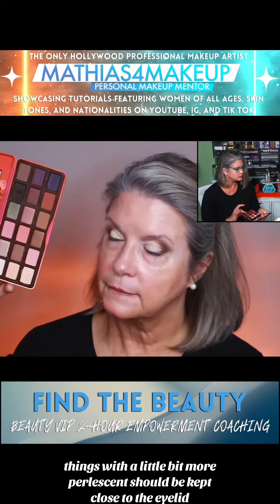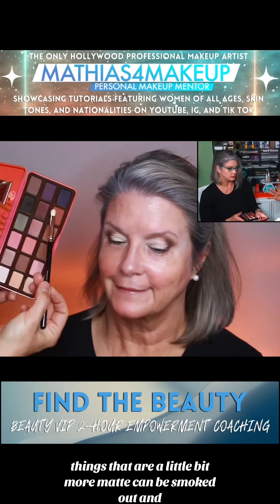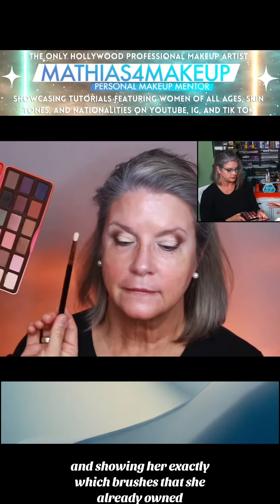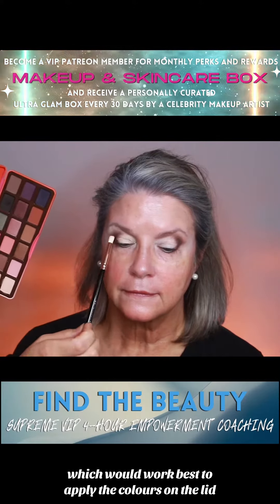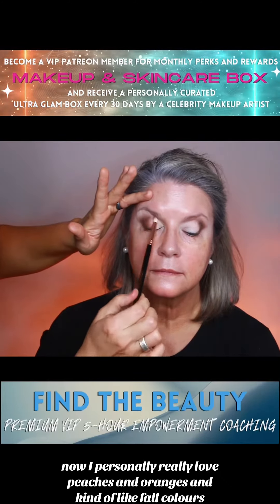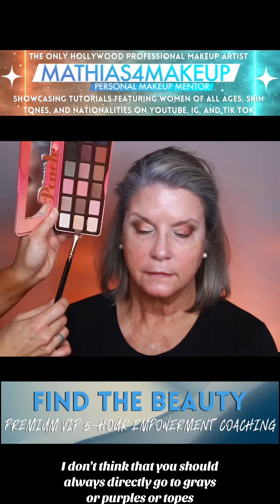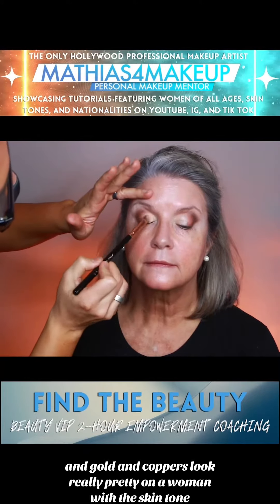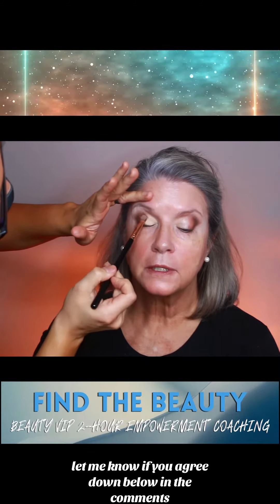Fall Eyeshadow tips and techniques for women with grey hair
Fall Eyeshadow looks for women over 50 with grey hair don’t need to be dull or boring, and chances are 9 out of 10 women already have enough products that they could utilize to achieve any look they desire however, they don’t have the skills or the techniques to make 90% of their products work for them because they haven’t been trained in the art of make up and this is what I can offer you in a personal beauty tutoring session, live through zoom or here in my Hollywood studio.

Are you searching tik tok and Instagram for beauty tips and techniques that will answer your makeup application questions? Is it possible to get the type of instruction you’re looking for in a 60-second product review?

NO- it is not possible because your questions are vast and the answer needs an explanation of product knowledge, techniques building, and step by step live hands-on educational instruction which I offer to you as a personal beauty mentor and private coach.

Learn how to utilize your makeup and skincare without needing to buy more unnecessary landfill, what you’re looking for is guidance, support, self empowerment, coaching and personal mentoring from a Professional Makeup Artist and Tutor!

You’ll discover the best products, tools, and techniques that work specifically for your skin type and desired style. With this uniquely patient and supportive approach, you’ll feel comfortable asking questions and experimenting with new looks.

Sign up for YOUR FREE ZOOM CONSULTATION today to learn about this life changing experience with me as your beauty empowerment coach either here in LA, or online from the safety of your home through a series a private zoom video conferences!!!